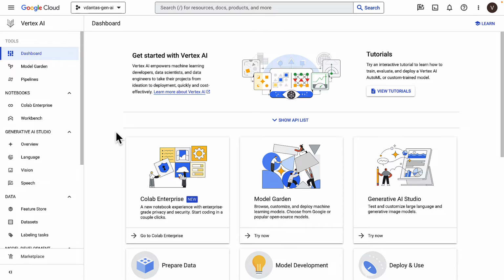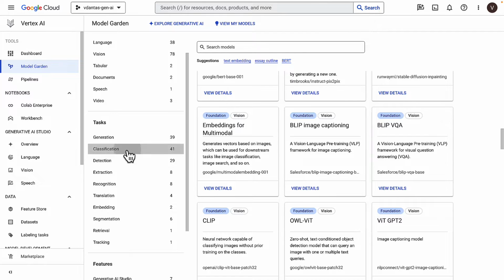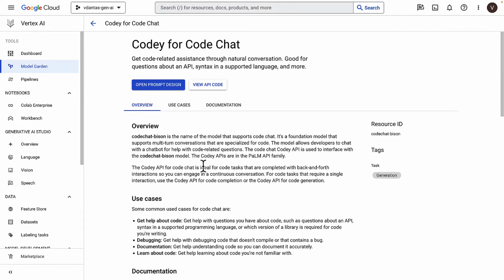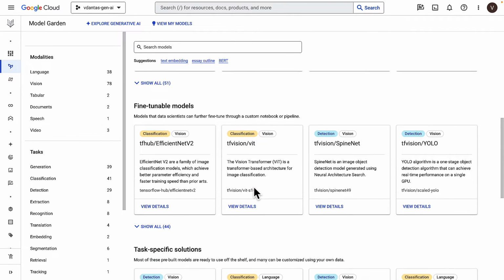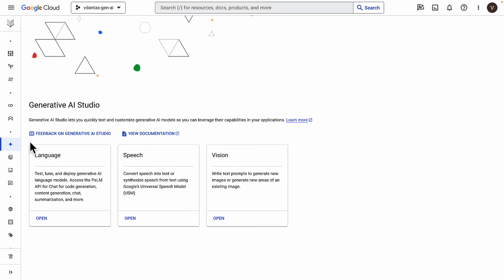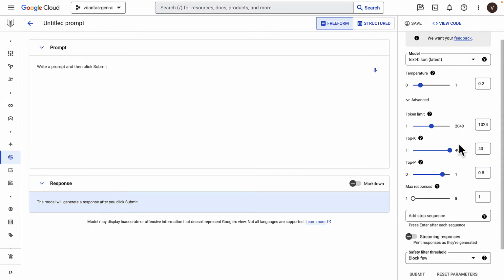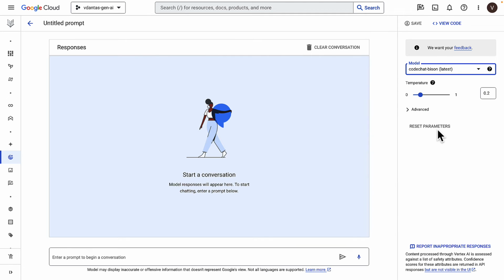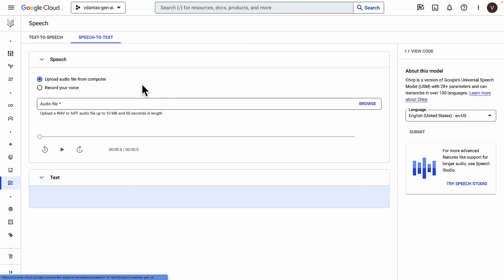Generative AI on Vertex AI: Model Garden and Generative AI Studio - Overview and DEMO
A quick overview and walkthrough of generative AI capabilities on the Vertex AI Platform in Google Cloud.

We explore Model Garden, some of Google's and OSS foundation models, and the Generative AI Studio.